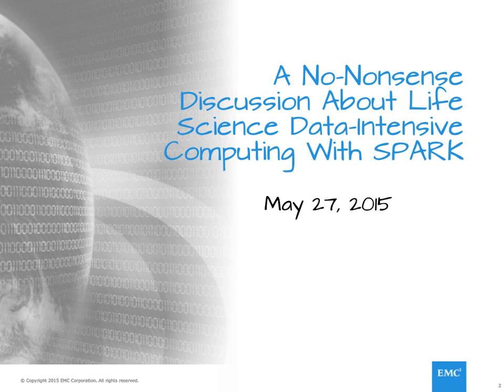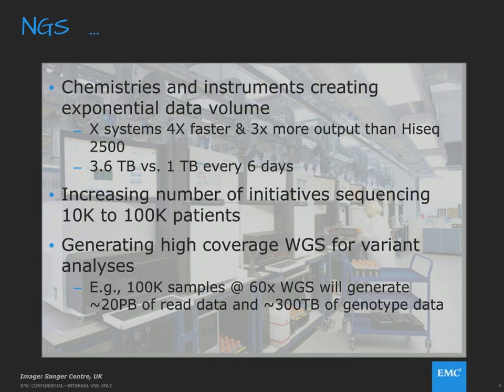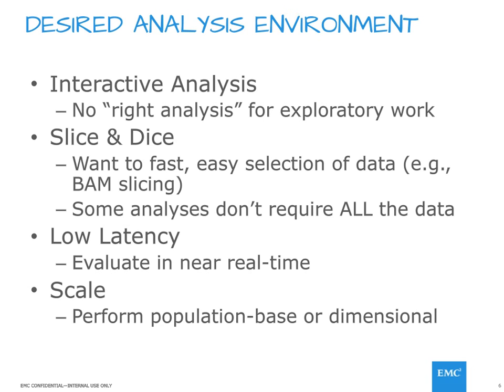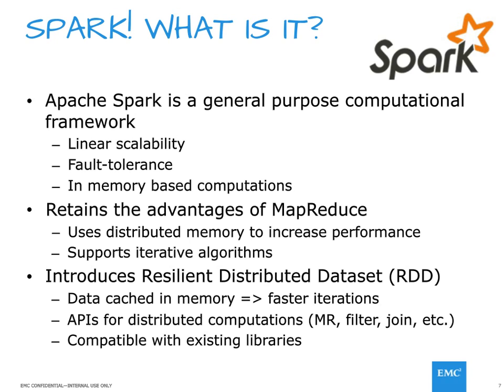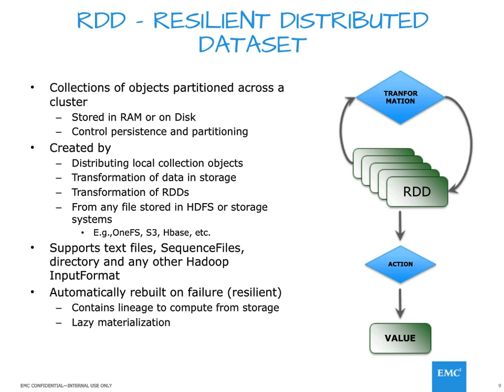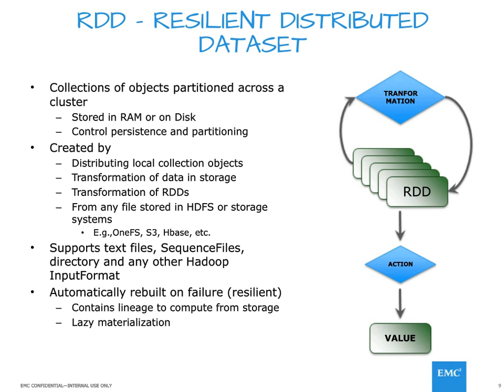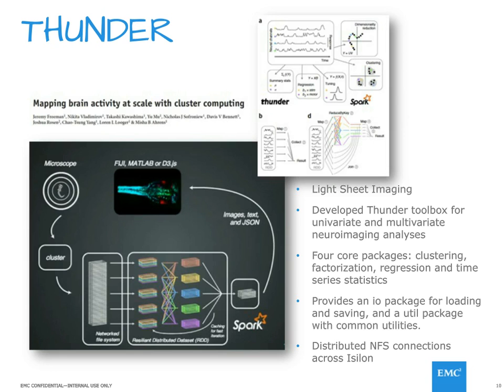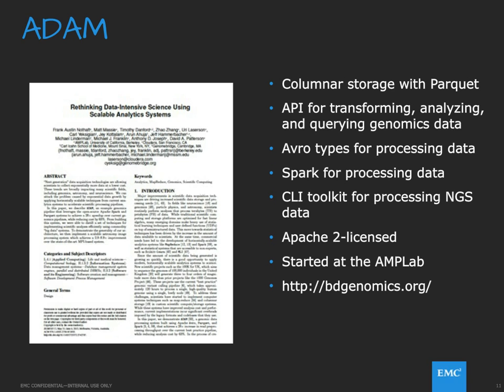A No Nonsense Discussion About Life Science Data Intensive Computing With SPARK